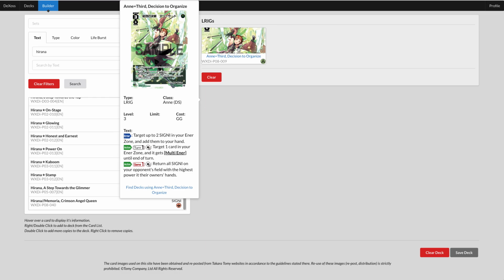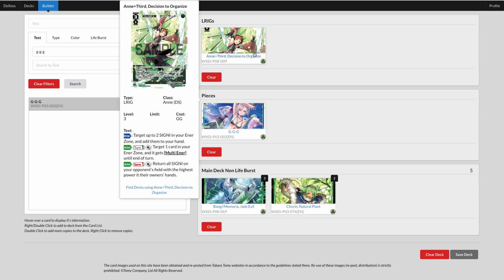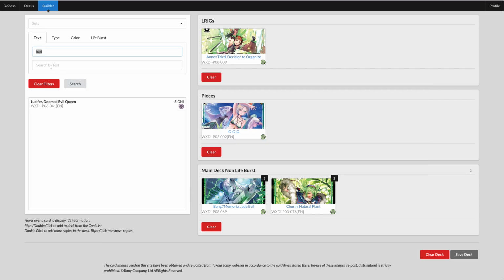Anne is not Great... ☆ A bit of Heart to Heart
Welcome Back to Life Burst.  Join us as we talk about all sides of Wixoss, the game we love!

If you are just starting out, check out this great resource

If you'd like to see all the decklists we use as they are updated